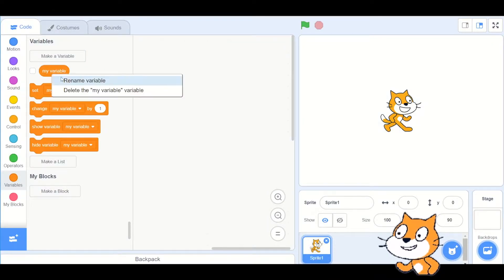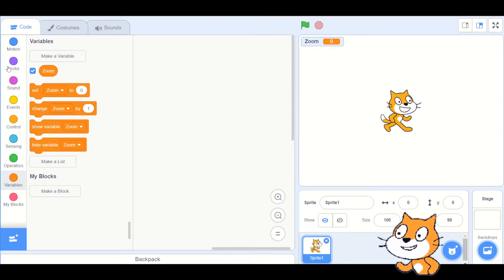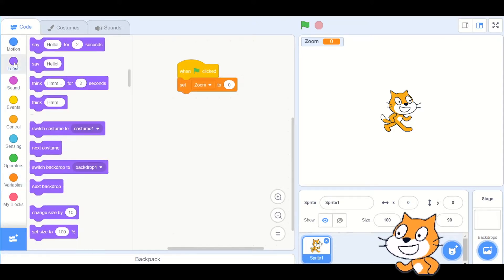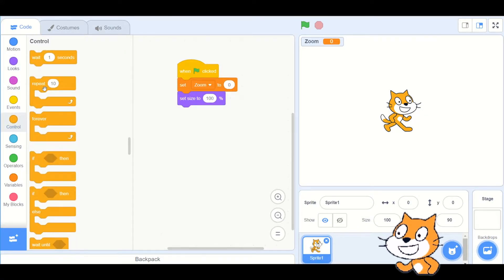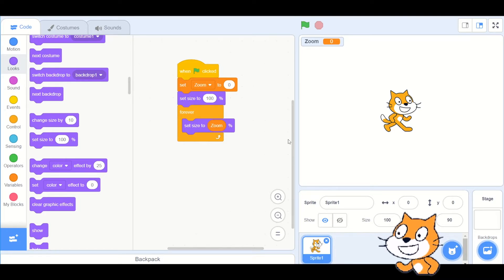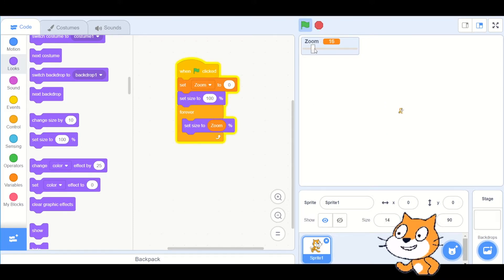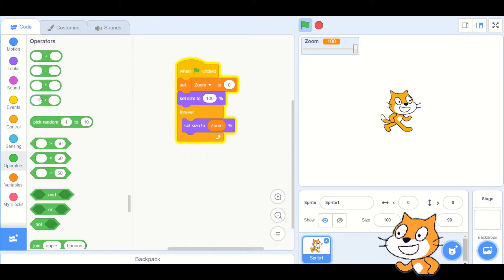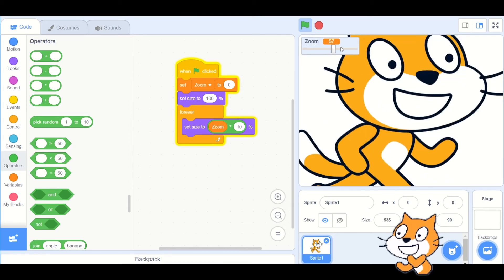Make a slider to zoom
How to make your variables show as sliders. You can use it to zoom or jus anything you want